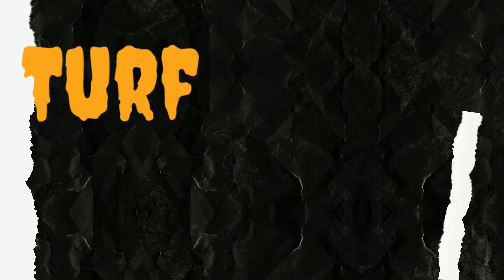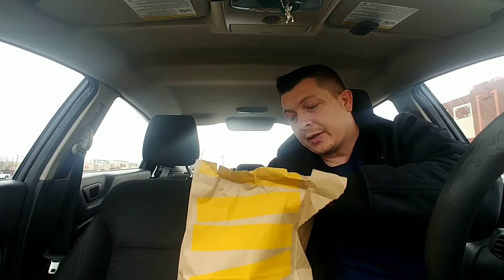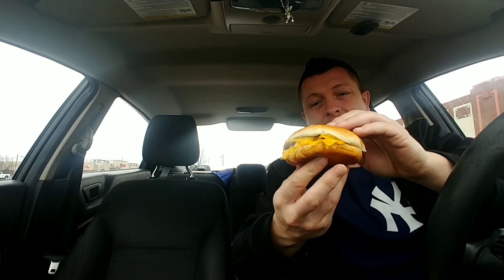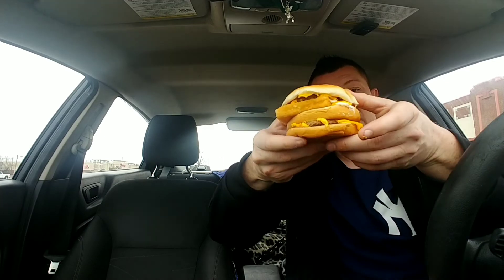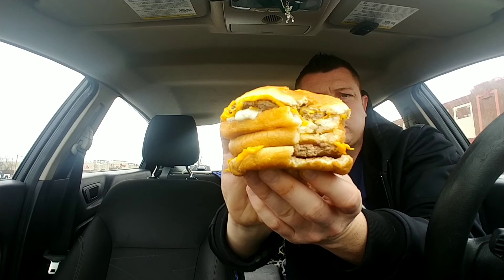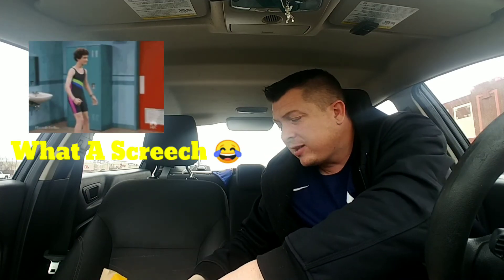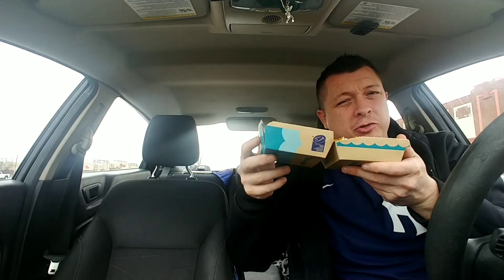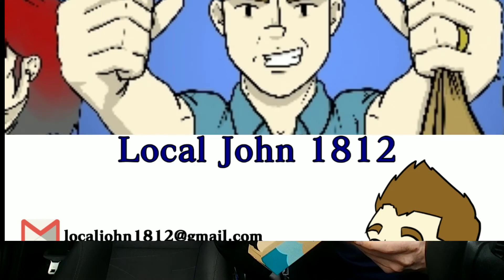Surf + Turf🤤🤔🤢 McDonald's Menu Hack!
@McDonalds I have to give the Surf + Turf a try before its gone? But was it worth it?